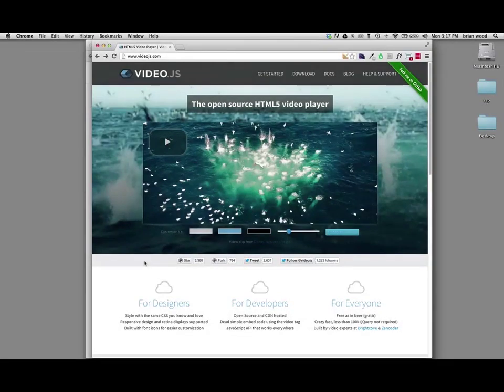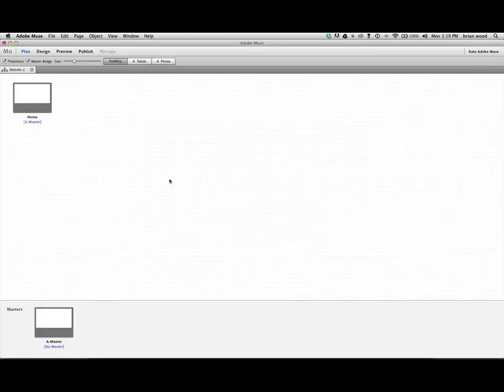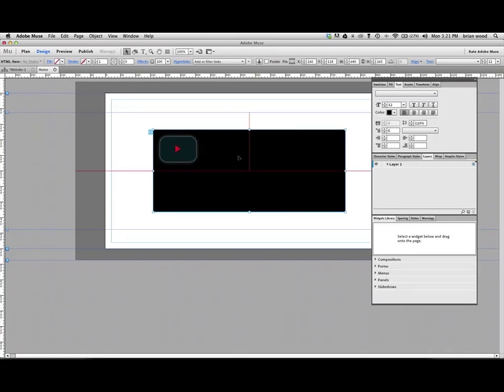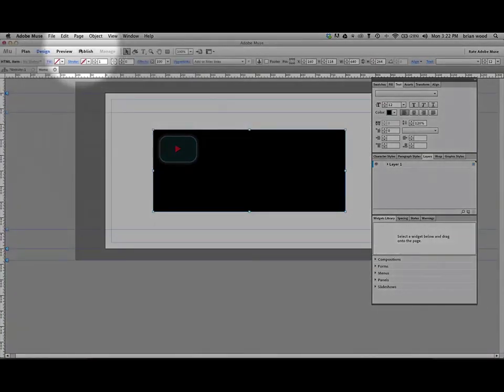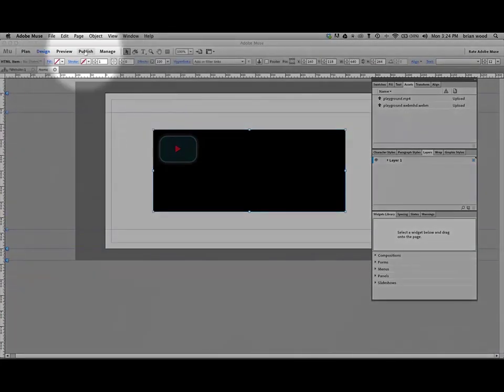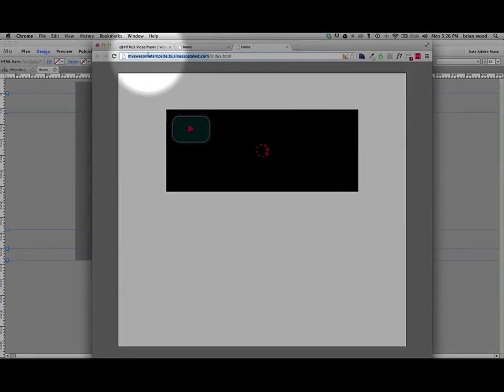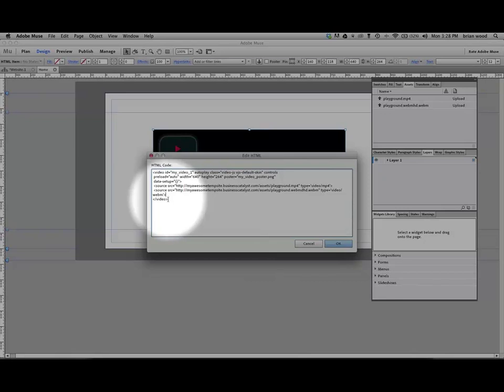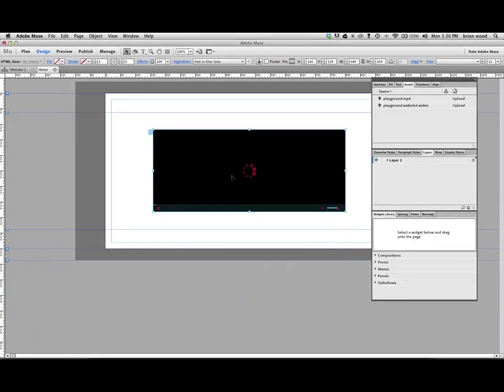Add HTML5 video to your Adobe Muse website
I'll show you how to add HTML5 video to your Adobe Muse site using Video.js and the upload feature in Adobe Muse.